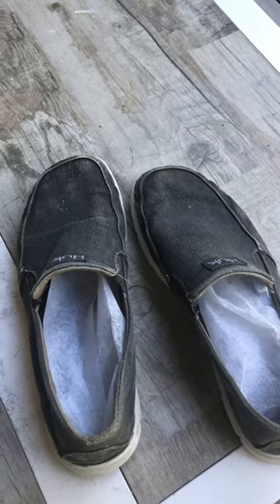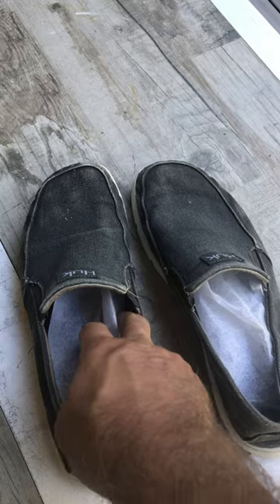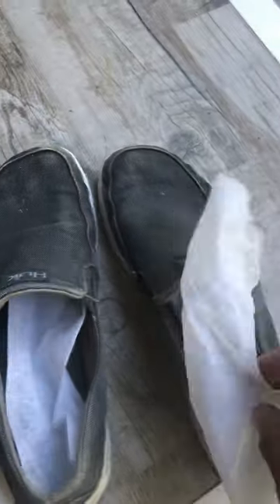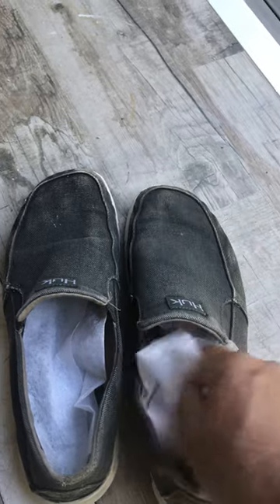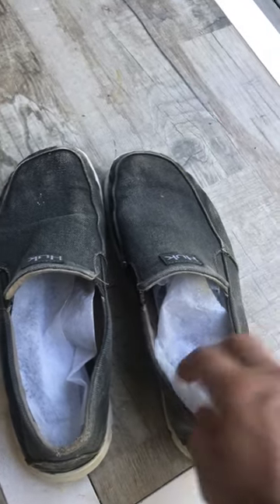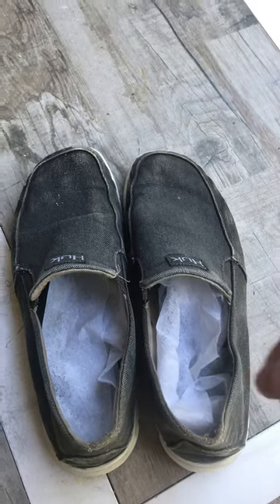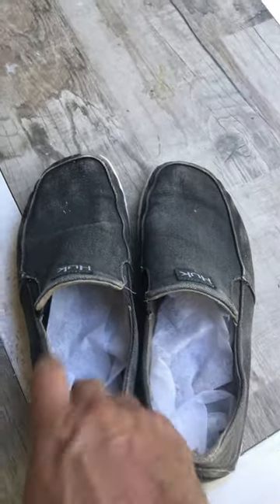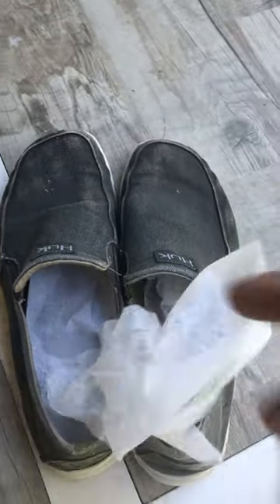Stinky Shoes? Say Goodbye to Odor with This Simple Dryer Sheet Trick!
Don't worry, you're not alone! Foot odor is a common problem, but there's an easy fix. In this short video, I'll reveal a simple dryer sheet trick that will banish shoe odor for good! Plus, I want to hear from you: do you have any tried-and-true methods for getting rid of shoe smell? Share your tips in the comments below!

Meta tags:

smelly shoes, foot odor, dryer sheets, odor removal, easy fix, DIY, home hacks, shoe care, fresh shoes

- 750W Power Supply
- 750W Server Power Supply Kit (656363-B21)

✅  Laptop Mining
- Lenovo Legion 5 1660 Ti GPU

✅ Tip Jar Addresses:
► ETH:  0x3e45ccFd88fe3E5cA0c53A187b73C46f7358C025
► BTC:  bc1qwn0mye0jqj77m3wmrhj5sfaxcn8aca9rccw0cd